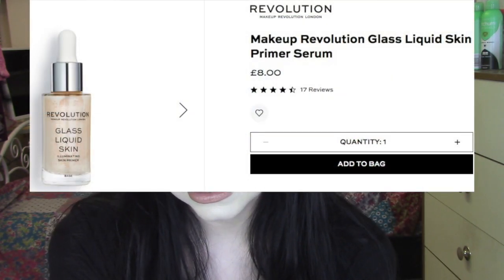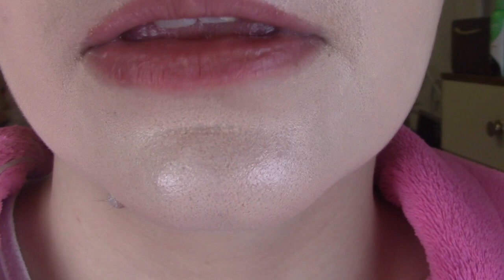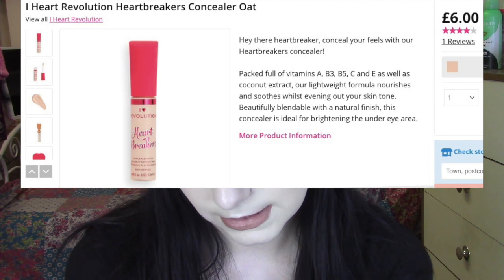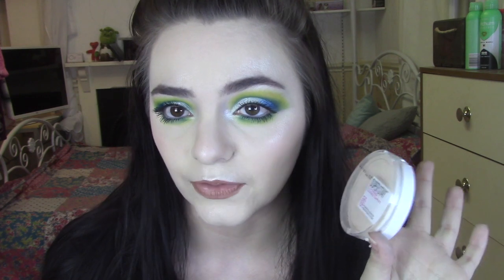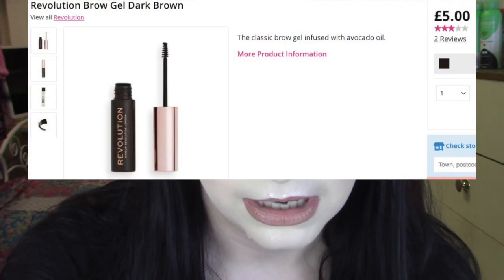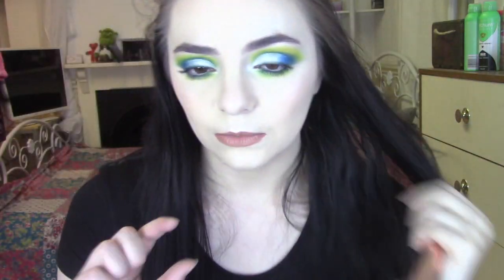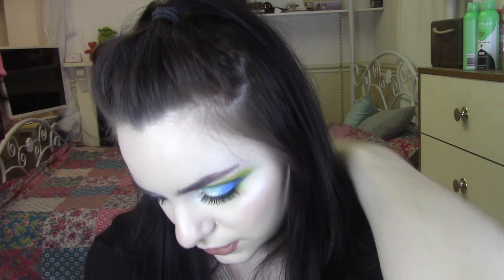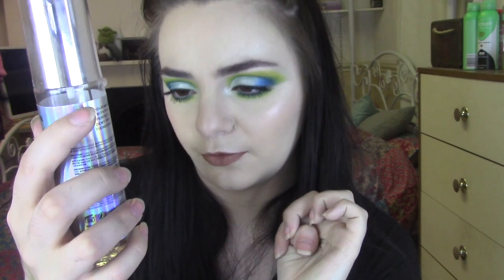March UPDATED Makeup Review (2 Months Later)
List of products:
PRIMER:

- MAYBELLINE Fit Me! Loose Finishing Powder - Fair
- MAYBELLINE Superstay Full Coverage Powder Foundation - Fair Porcelain 102